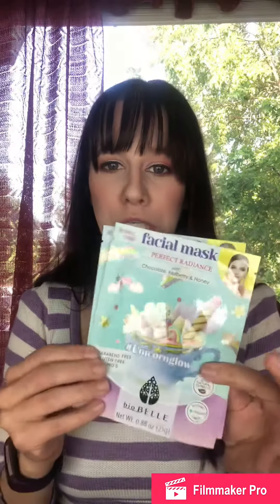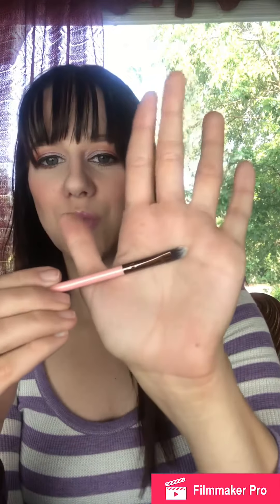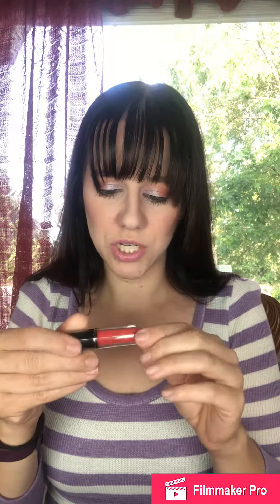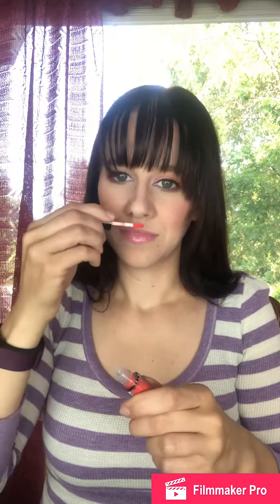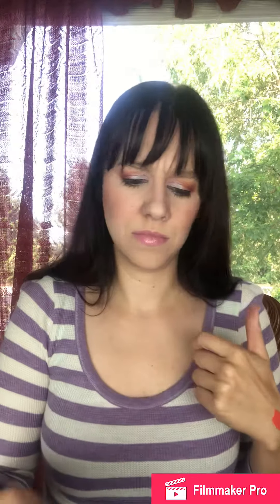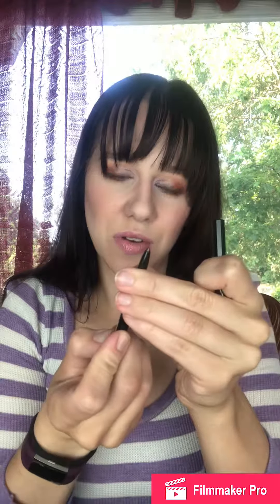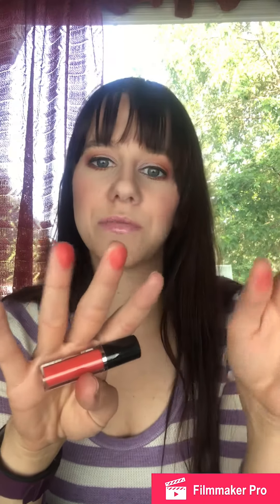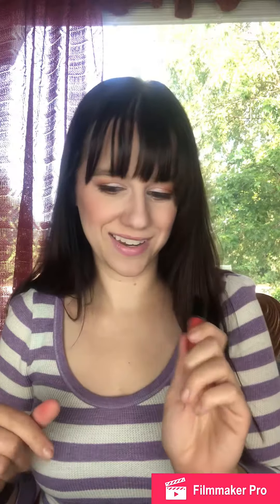Ipsy unbagging June 2018!!!!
I am opening up my Ipsy bag for June 2018!! I am so excited that this month’s bag is so much better than last month’s!!! And best of all, everything in this month’s bag is cruelty free! 💜💜💜🐾🐾🐾